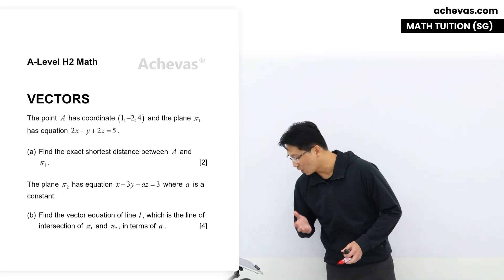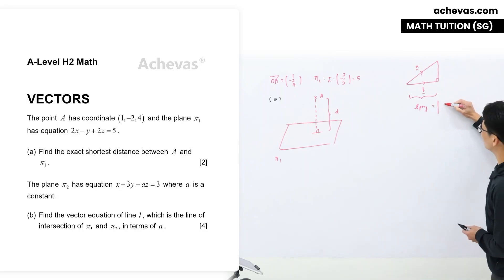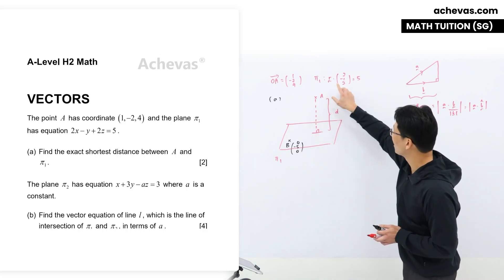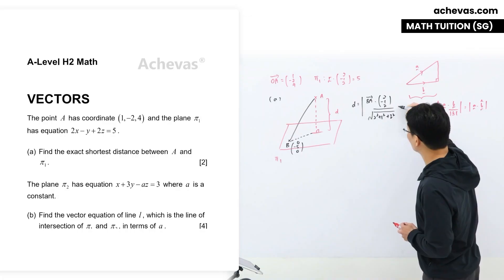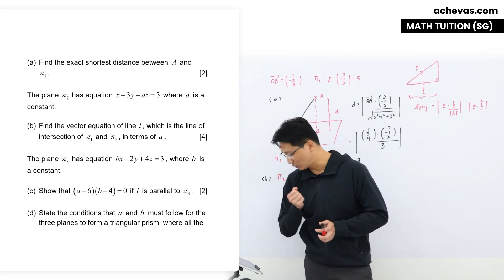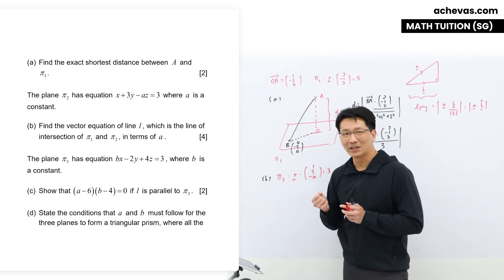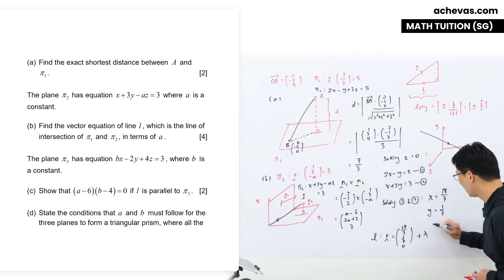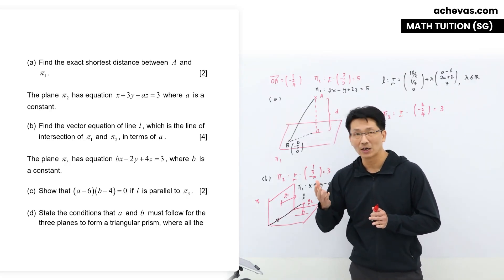Vectors | A-Level & Junior College (JC) H2 Math Tuition | Singapore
Achieve true mastery of A-Level H2 Math with Achevas's highly structured, yet refreshingly dynamic tuition classes. Our unique approaches were developed to help any student excel in Math, regardless of their background.

A-Level Math specialist Keith Chin is an industry veteran with close to three decades of teaching and curriculum building experience in the field of Mathematics, having actively pursued a career in teaching JC level Math after graduating from NUS with a Bachelor’s Degree in Engineering.

🏫 Exam question from Dunman High School (DHS)

0:00 Part (a)
3:37 Part (b)
8:44 Part (c)
10:51 Part (d)

POPULAR Bookstores